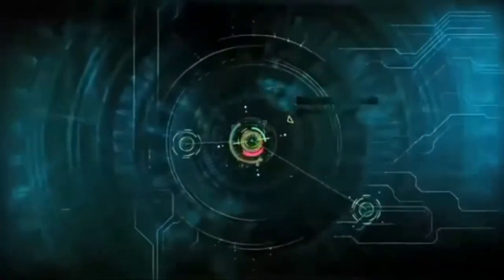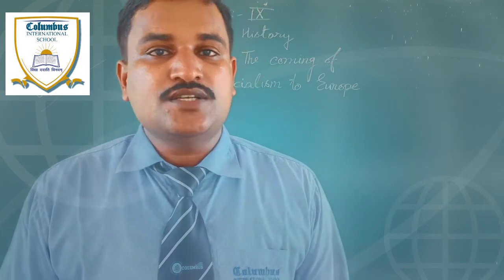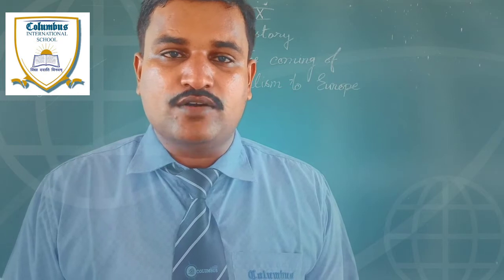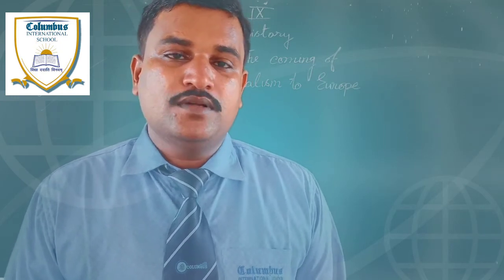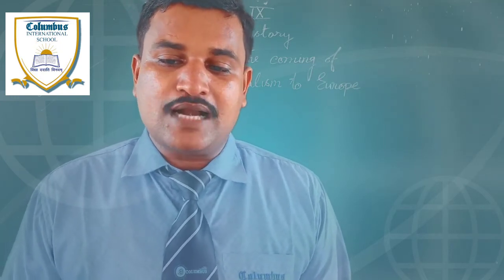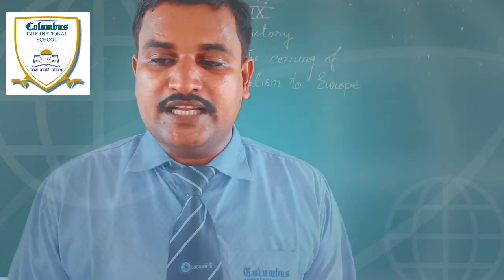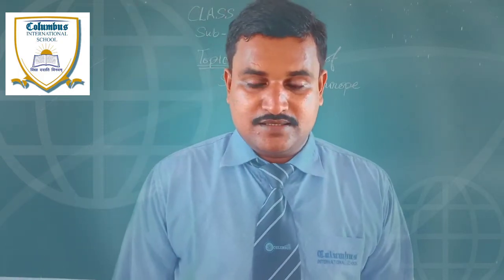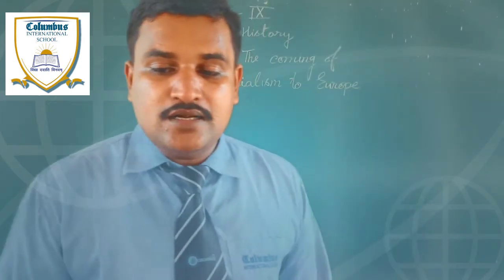The coming of socialism in Europe